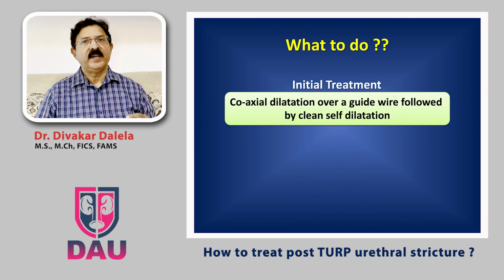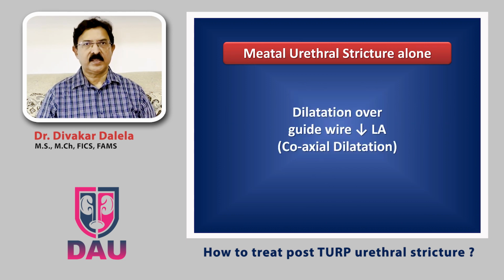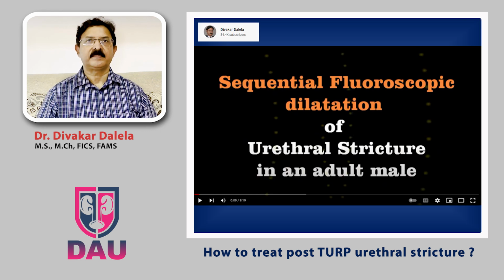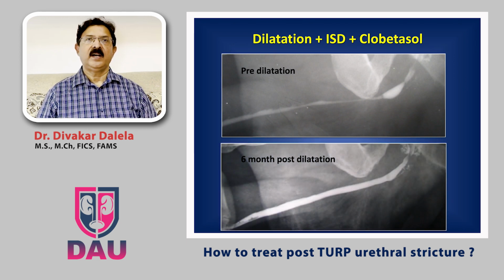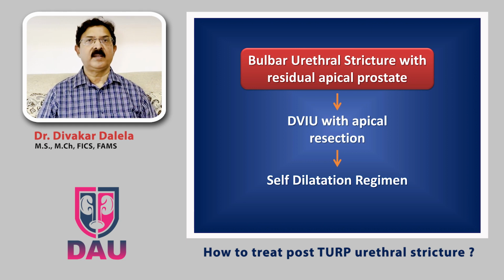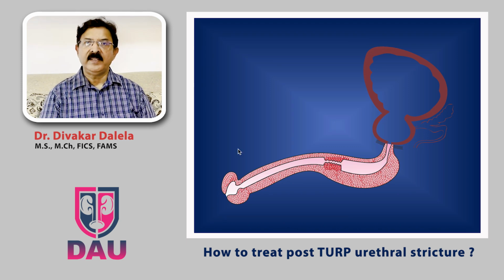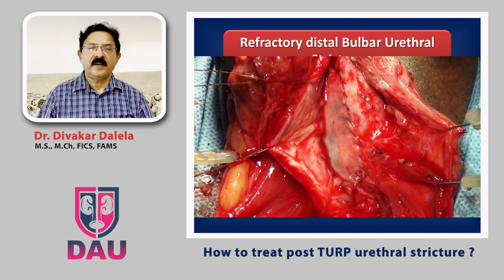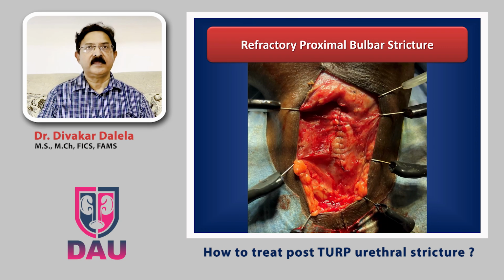Post TURP urethral stricture How to treat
This educational video lecture explains in detail as to how a Post TURP
( Trans Urethral Resection  of Prostate ) urethral stricture may be treated